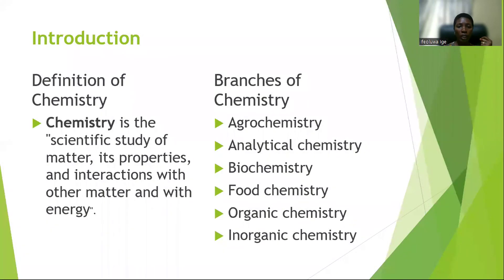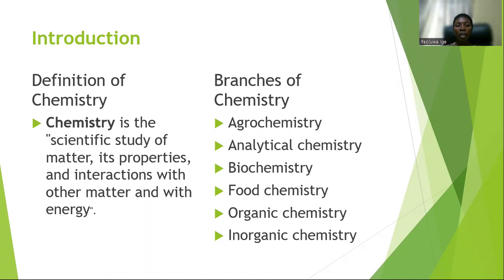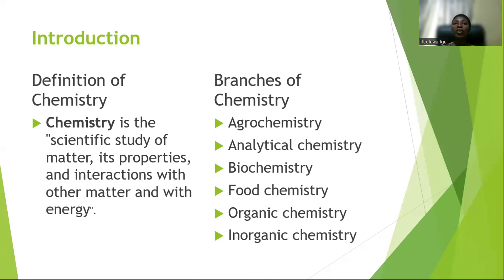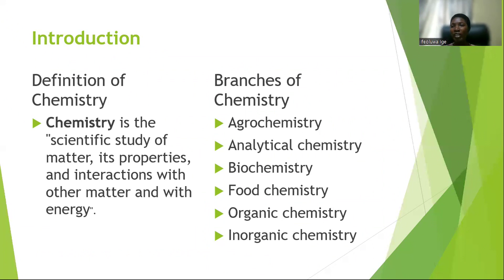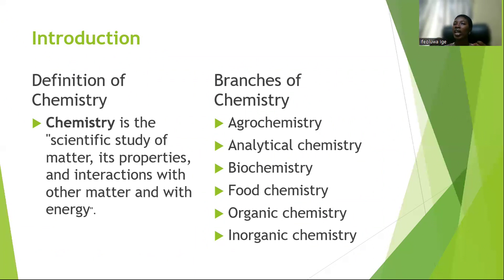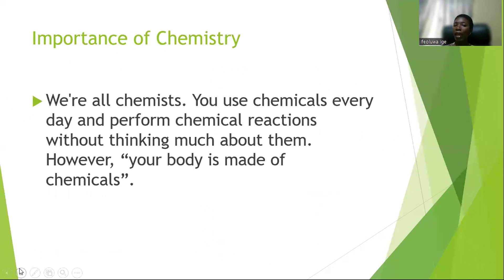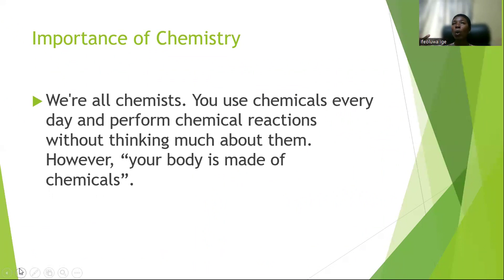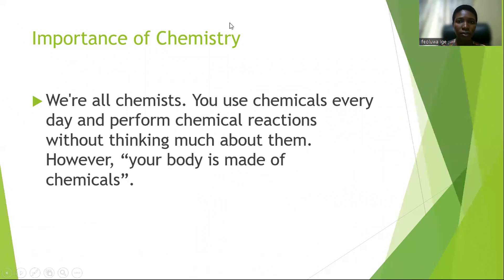CHM 101 SS1